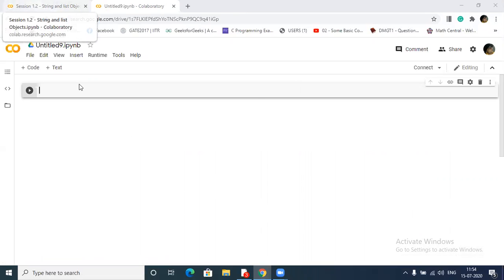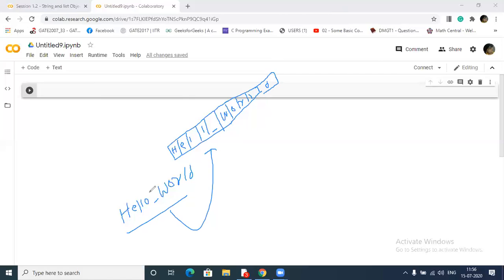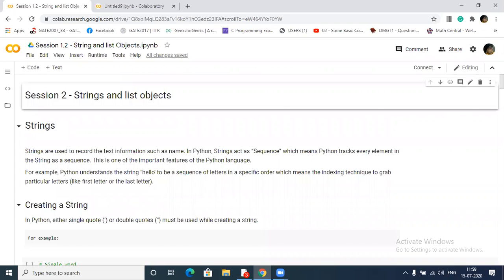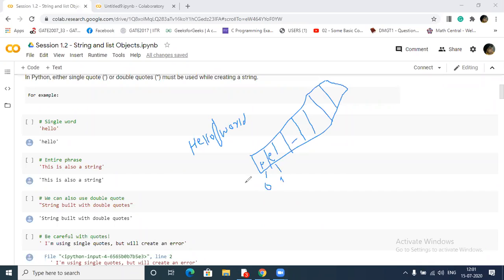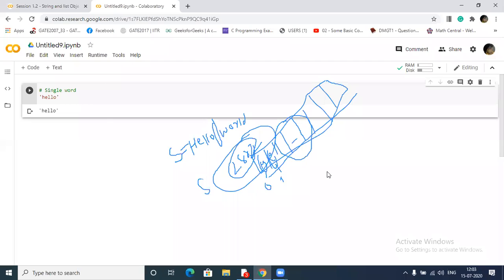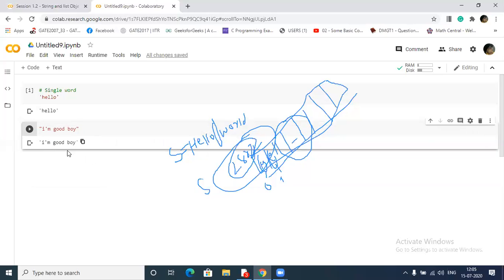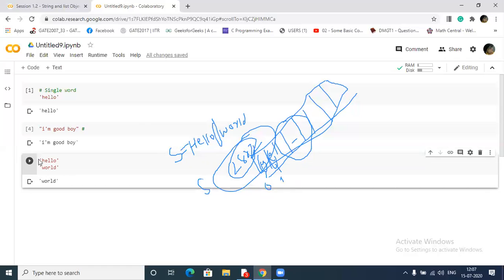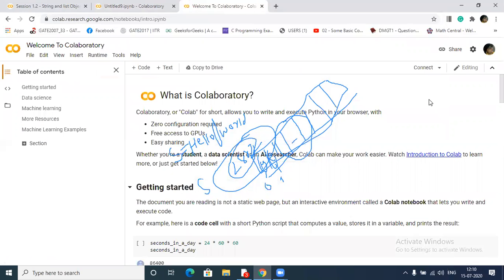python string basics part-1(a)